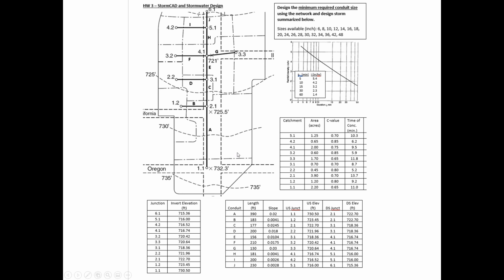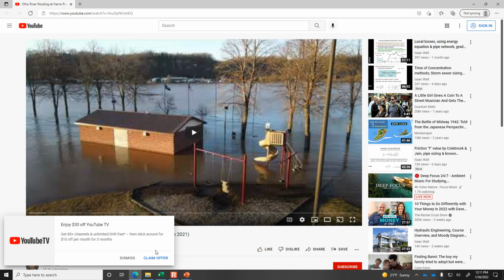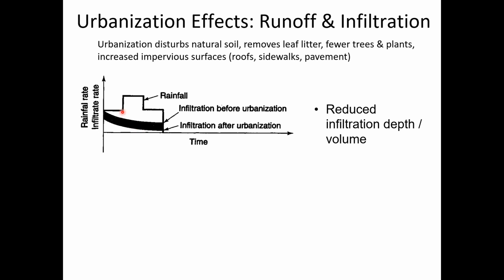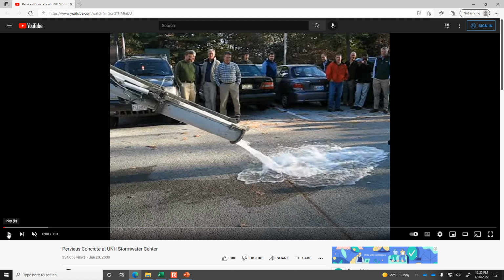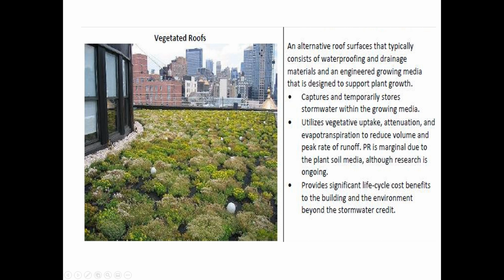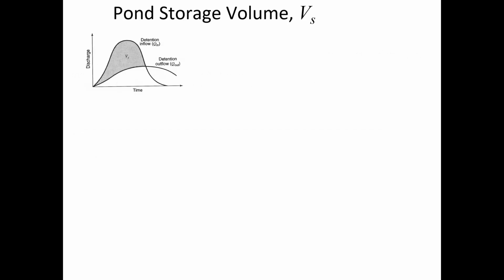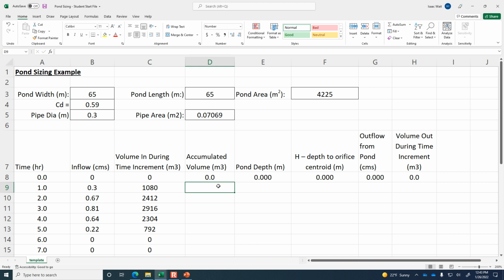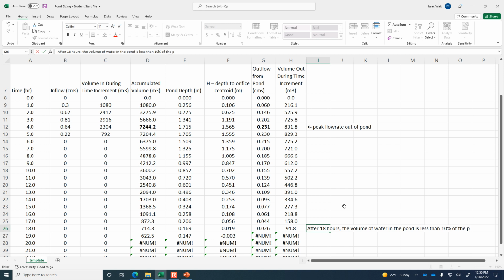Stormwater Detention, Urbanization, BMPs, and Pond Sizing with Excel - CE 433, Class 7 (26 Jan 2022)